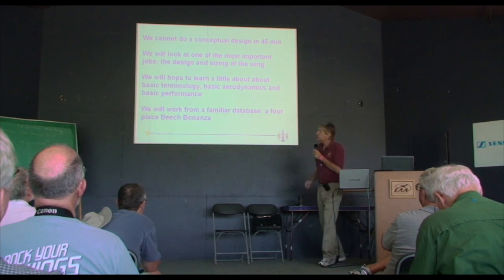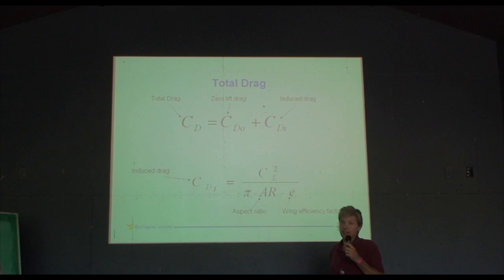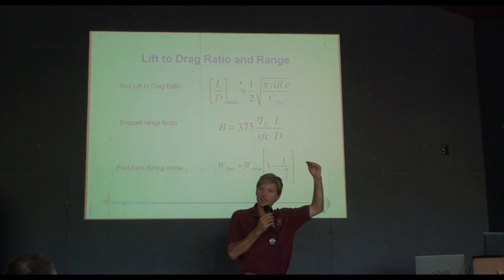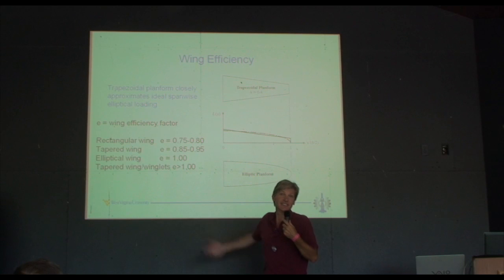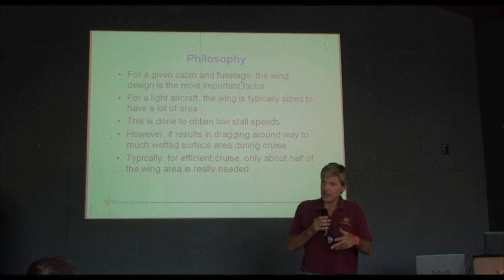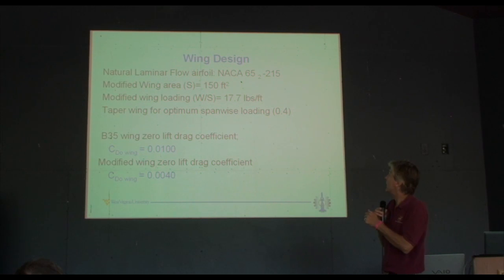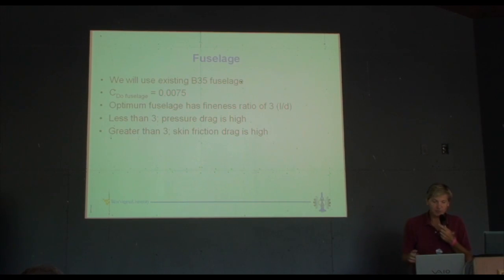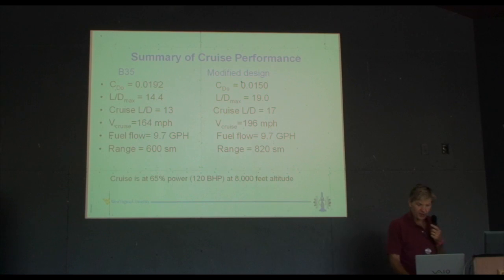Dr. Pete Gall: Designing Light Aircraft. Oshkosh Airventure 2011.